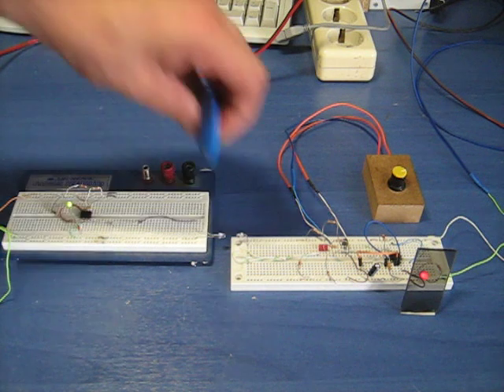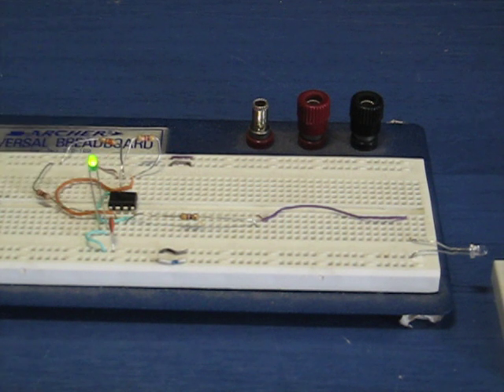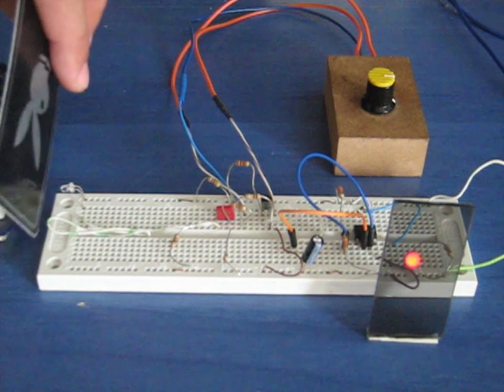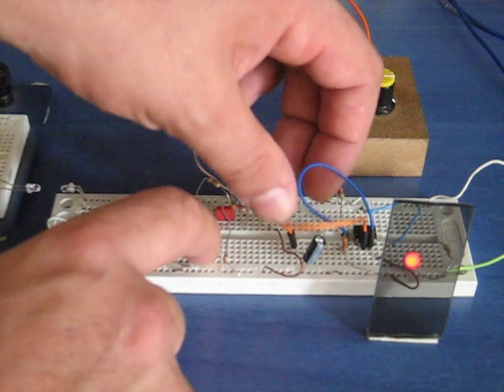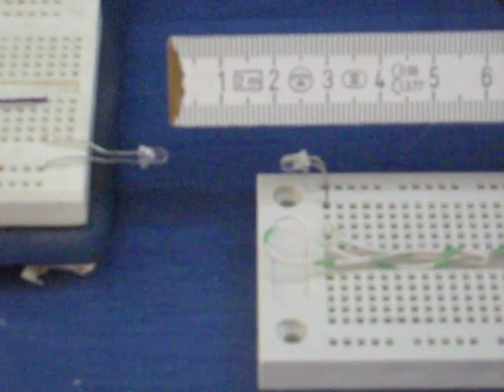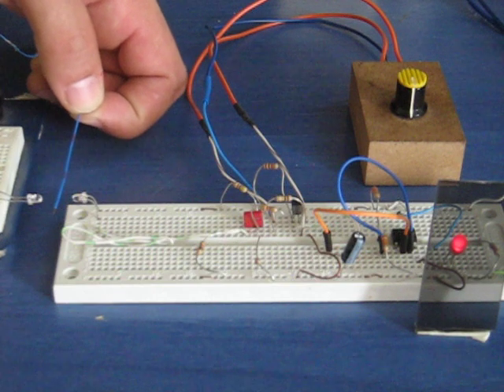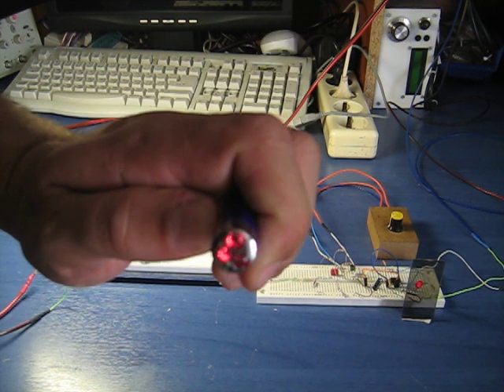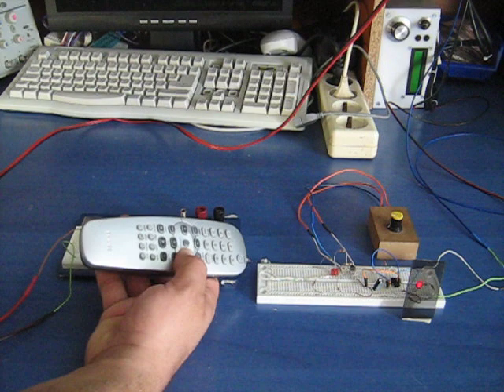Infrared beam break (cut) detetor circuit (short distances)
A very sensitive IR beam-cut detector pair, for small distances (up to 2.5cm - 1 inch). Can be used for rotary encoders, limit switches or other applications that require precision but no long distance beams. It can be fine adjusted to the point that  it will not only detect a beam cut, but it will also detect semi-transparent objects such as plastic bags and other semi-transparent films.